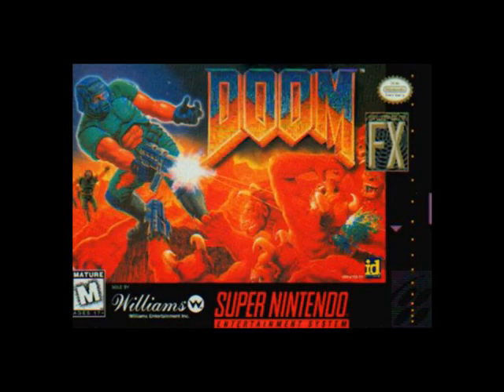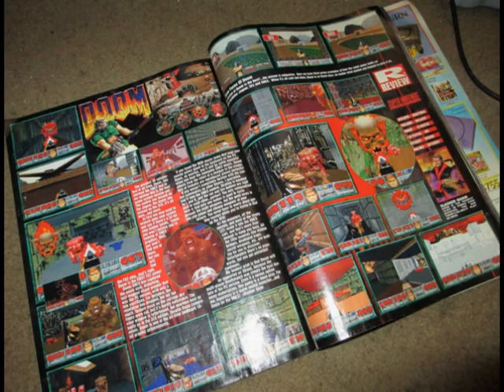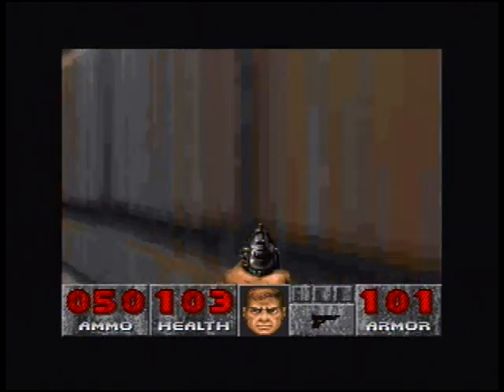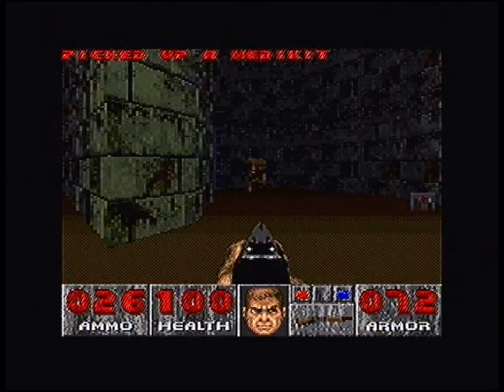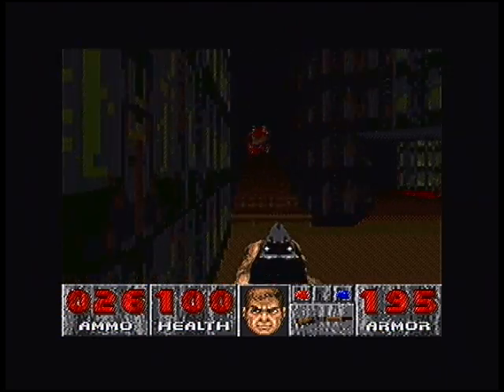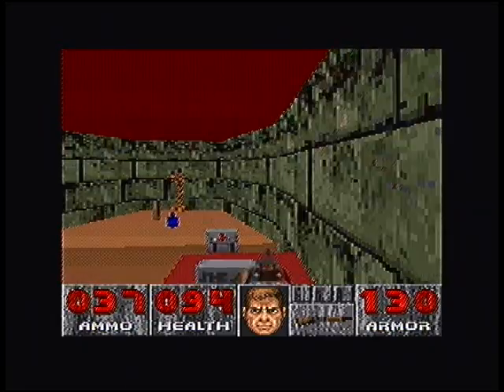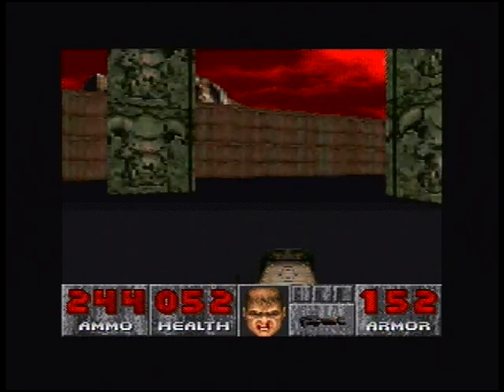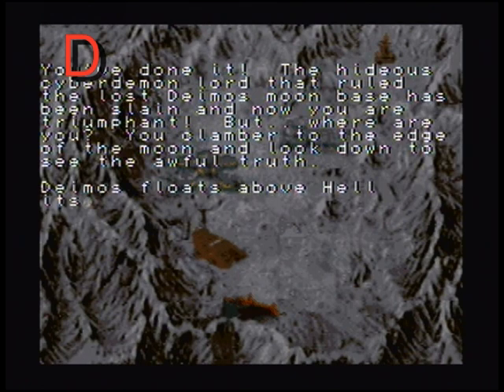Calling All Gamers: Doom SNES Review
The second review of the series. Doom on the Super Nintendo. I bought this game more out of curiosity. As much as this version frustrates me, I still don't regret the purchase. It has a very unique charm.

After This, Doom on the Playstation one.